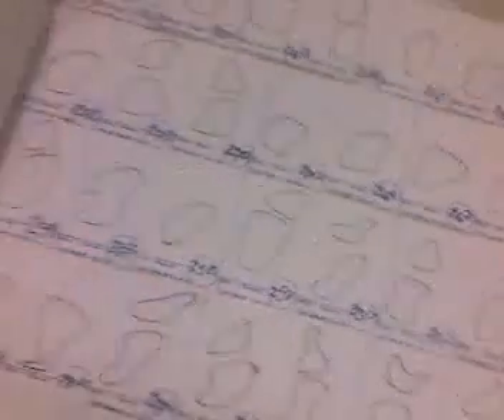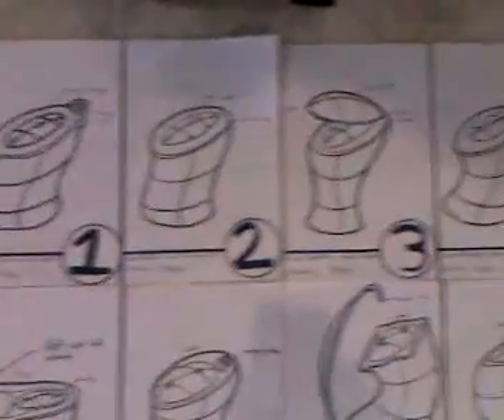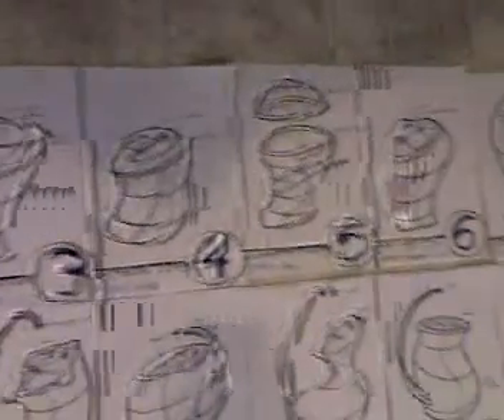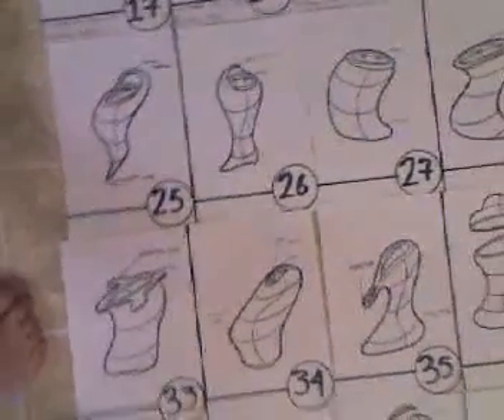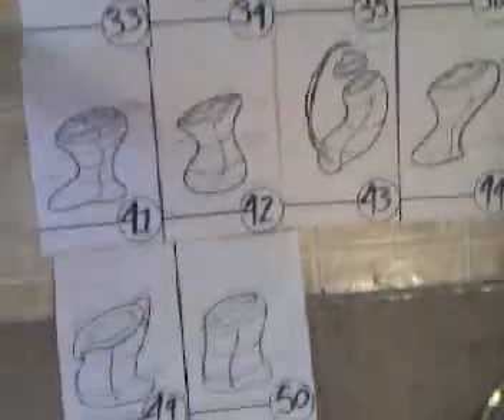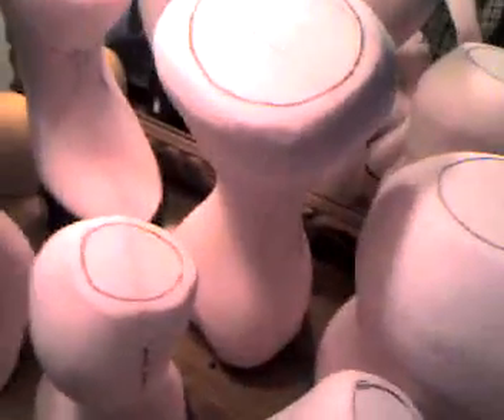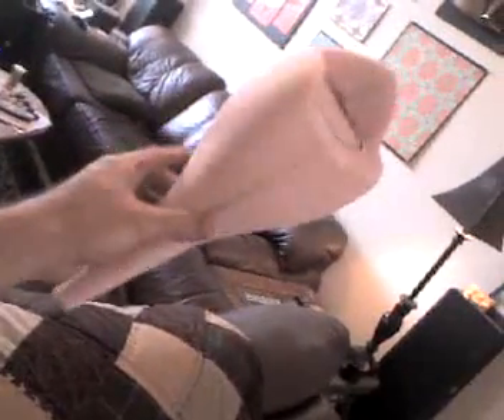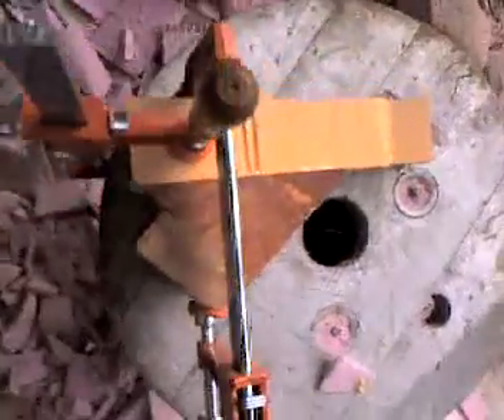You Think You've Got it Tough in College? Watch What I Do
This is a short run through of what is required for a project for my class, Its based on biomimicry and our ability to translate the life forms characteristics, All of this has been accomplished in a week by the way.